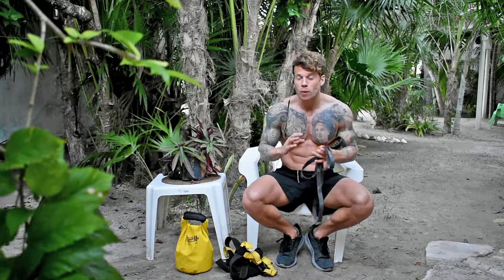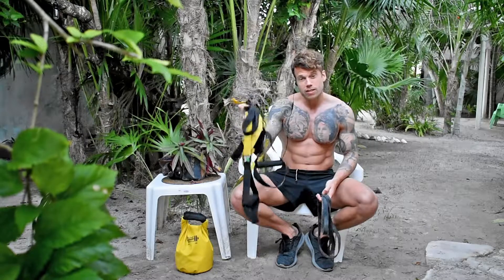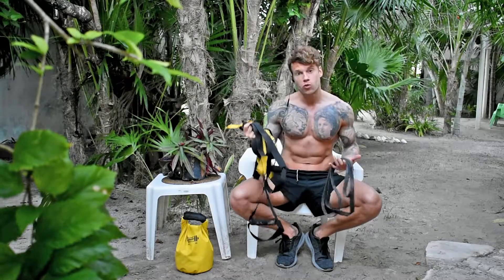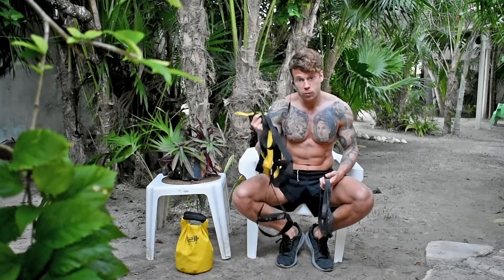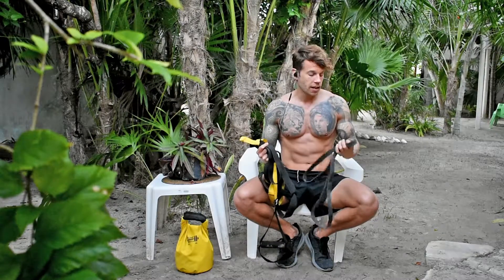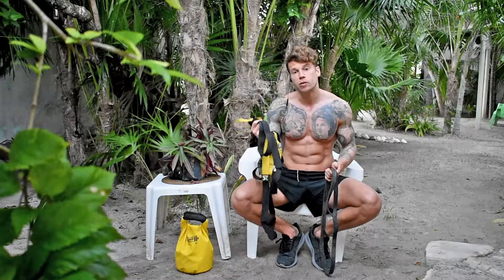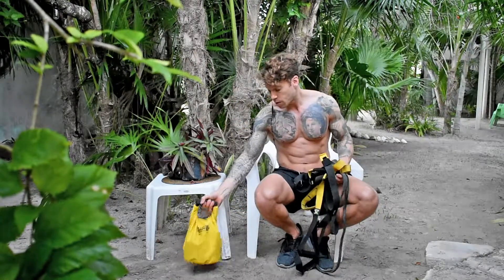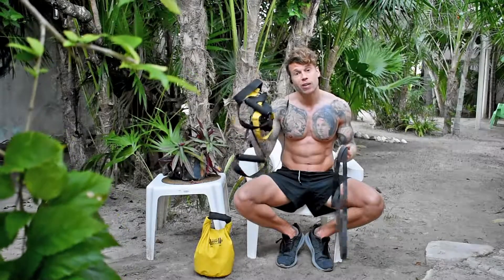The ONLY TWO things you need for fitness anywhere: Home and travel workouts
*💥 Get Your FREE Copy Of My ‘7 Skills To TRX Better Handbook’ ▹*

*💪 The Fitness Freedom TRX Suspension Trainer & Resistance Band Workout Programs ▹*

"Build lean muscle and transform you body with just a TRX or Band!"

BEGINNER LEVEL

INTERMEDIATE LEVEL

ADVANCED LEVEL

UNSURE???

*❓ About Fitness Freedom Athletes with Adam, aka TRX Traveller ▹*

I used to have an unhealthy psychological reliance on gyms.

Then something happened that would change everything…

Here's to your Fitness Freedom!

Coach Adam